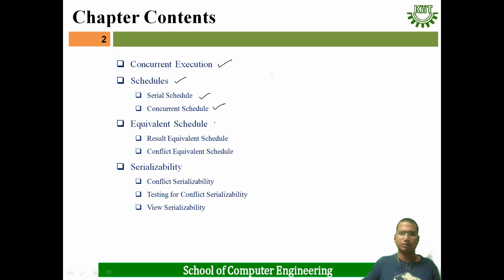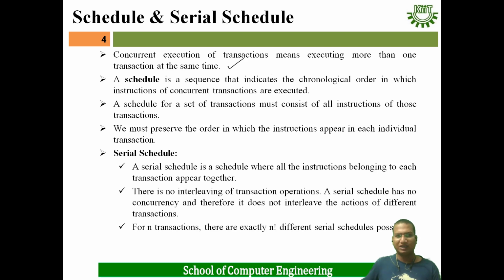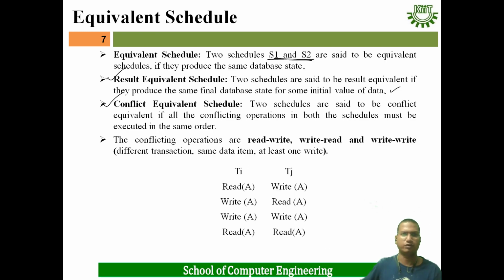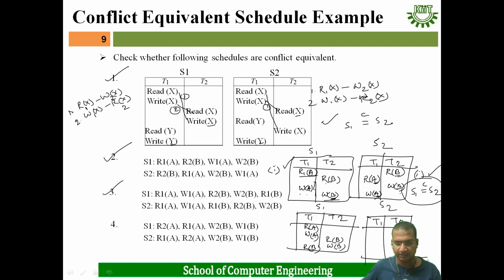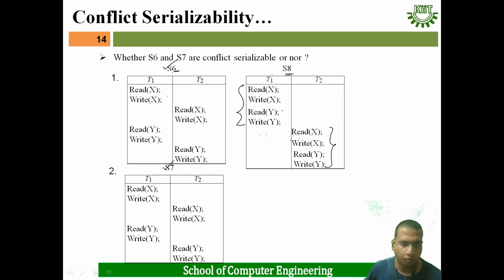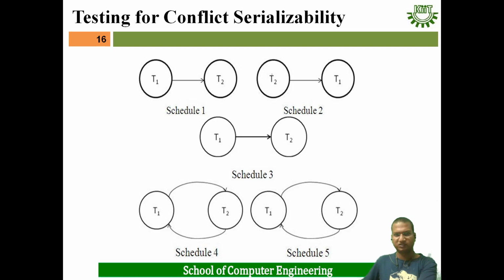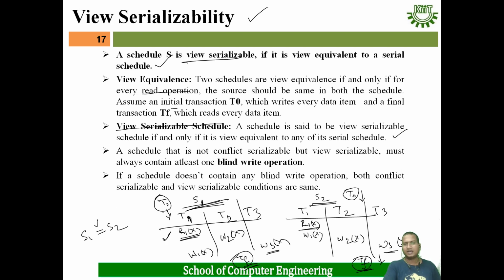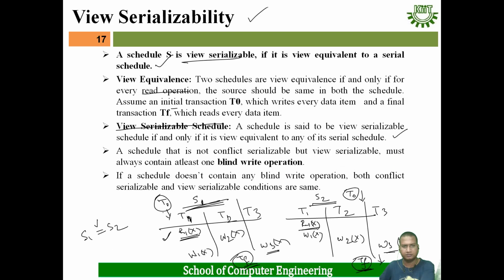Slide 20: Concurrent Execution of Transaction